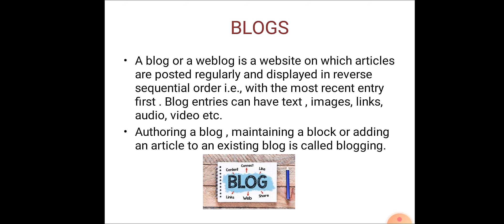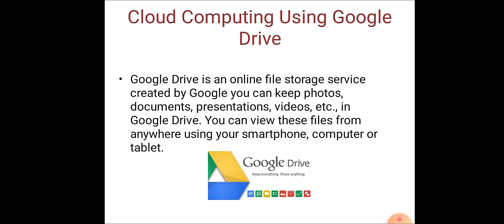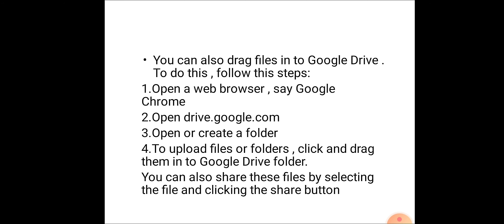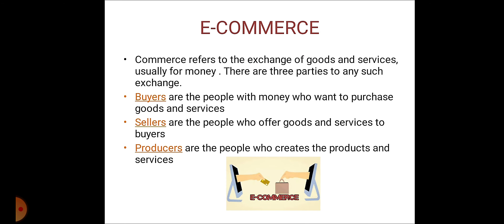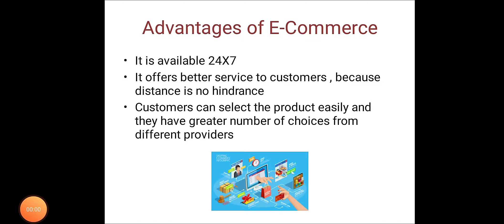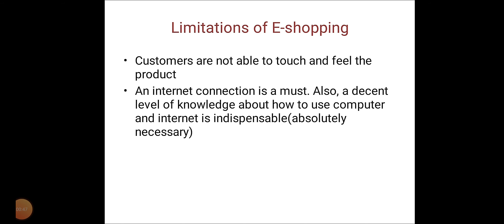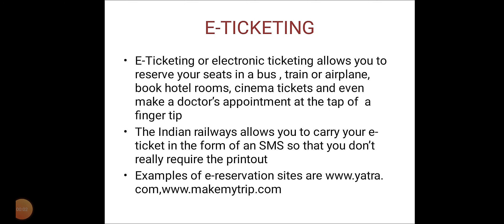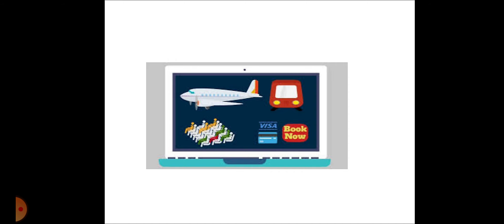CLASS 6 COMPUTER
MORE ON THE INTERNET PART 1